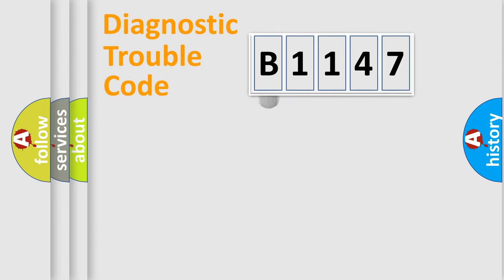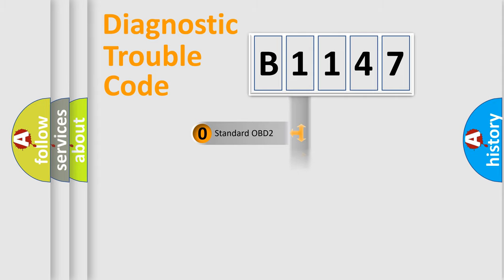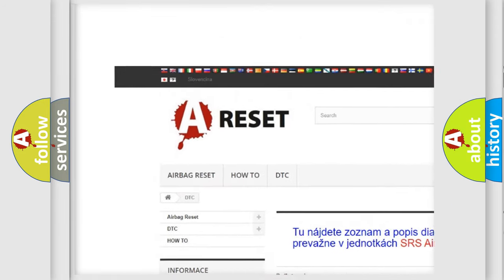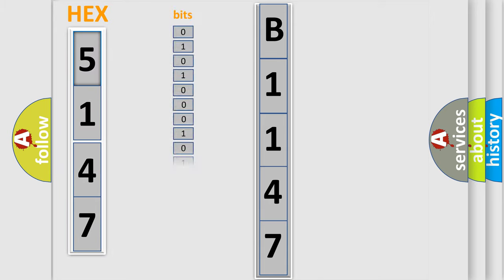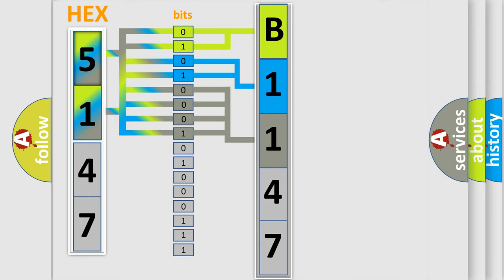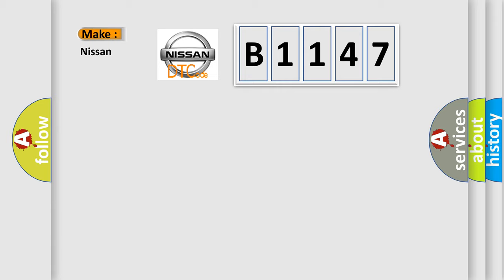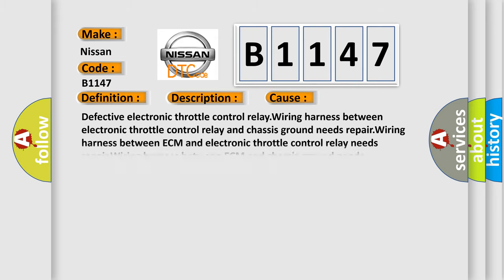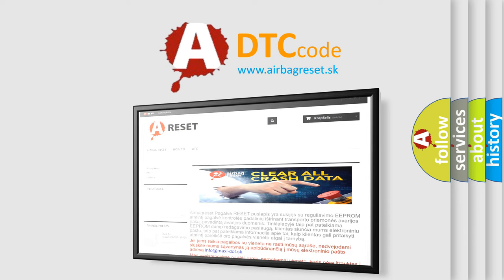DTC Nissan B1147 Short Explanation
Contents:
0:21 Basic DTC analysis according to OBD2 protocol standard.
1:48 Insight into programming
2:58 A diagnostically understandable description of the Diagnostic Trouble Code
3:05 Basic error definition

Make:
Nissan
Code:
B1147
Definition:
Return Spring Failure
Description:
Improper idling.Poor driving performance.Engine stalls.